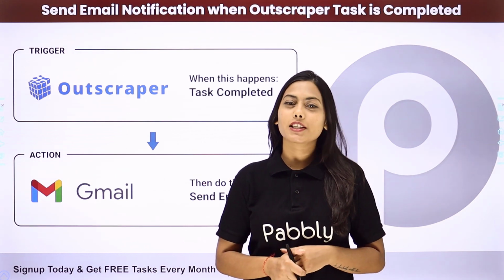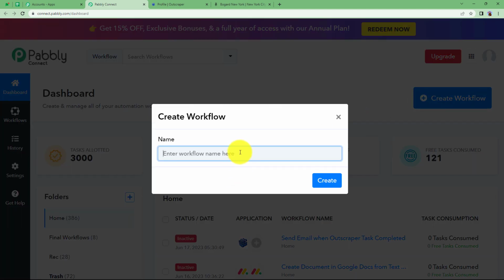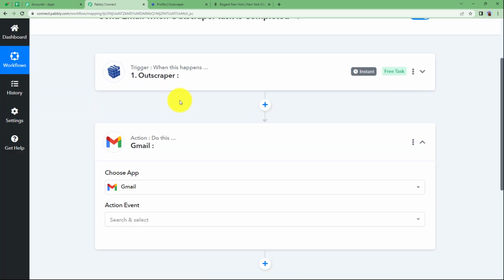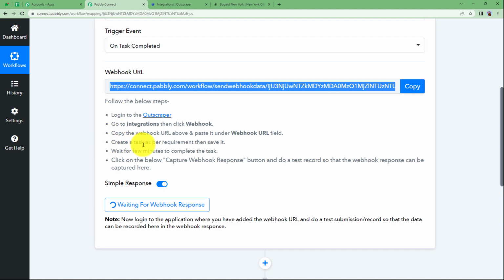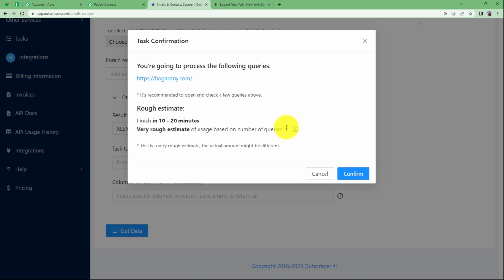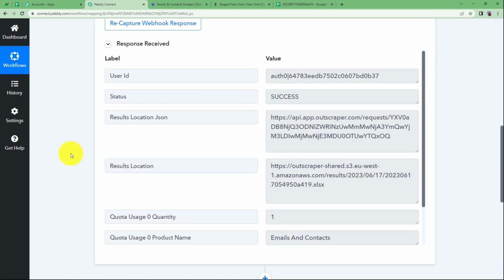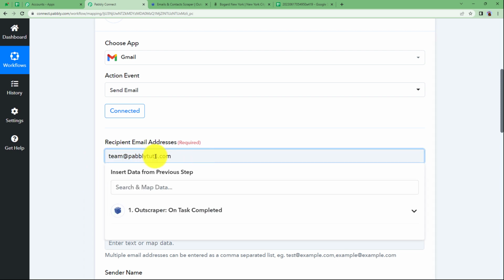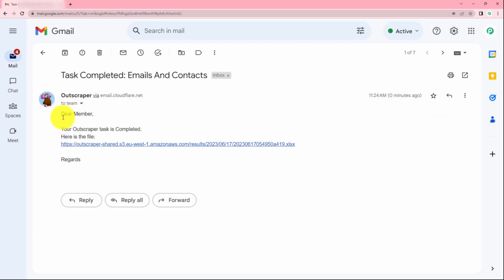How to Send Email When Outscraper Task Completed - Outscraper Gmail Integration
In this video, we will learn Outscraper Gmail Integration using Pabbly Connect.
Sending Email When Outscraper Task Completed using Pabbly Connect explores setting up an automation that trigger an email notification whenever a task, such as data extraction or scraping, is completed in Outscraper. With Pabbly Connect, users can receive real-time updates on the status and results of their scraping tasks, ensuring timely access to the extracted data. This automation simplifies the monitoring process, saves time, and enables users to stay informed about the progress of their Outscraper tasks without manual intervention.

1. Automation: Pabbly Connect offers automation capabilities that can help you automate mundane and repetitive tasks. This allows you to save time, money and resources.

2. Integration: Pabbly Connect provides a wide range of integrations so that you can connect different web services with each other. This helps you to create smarter workflow processes and make your business more efficient.

3. Security: Pabbly Connect takes security seriously and provides an industry-standard security system to protect your data and applications.

4. Scalability: Pabbly Connect is highly scalable and allows you to easily add new applications and services to your workflow.

 5. Cost-effective: Pabbly Connect is cost-effective and provides plans for different business sizes.